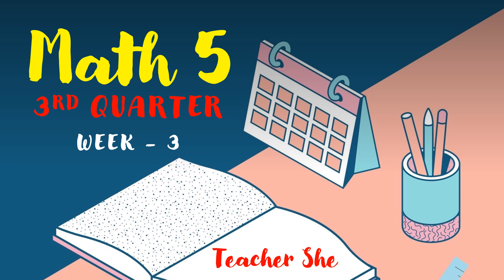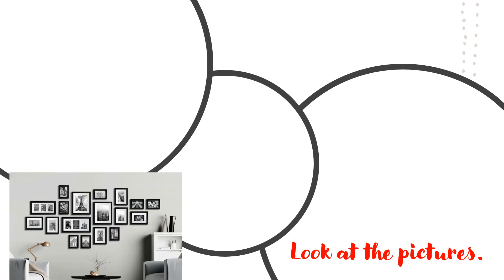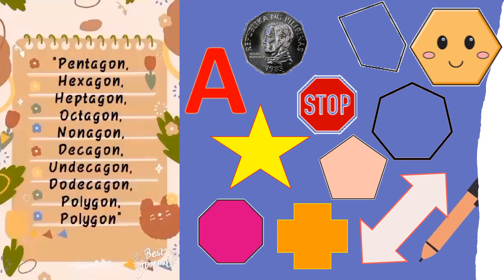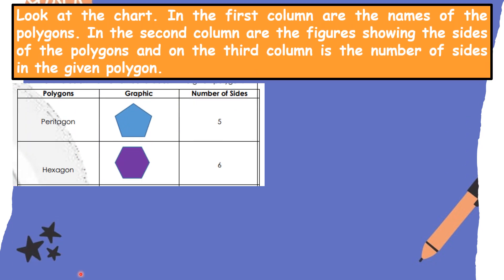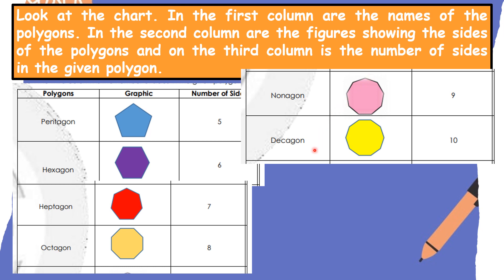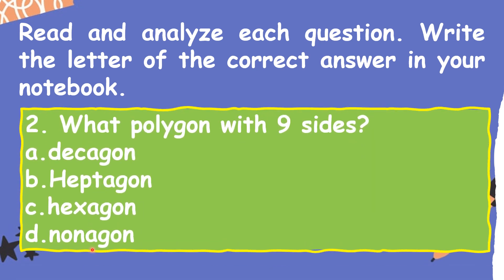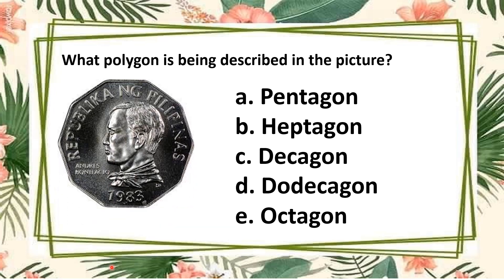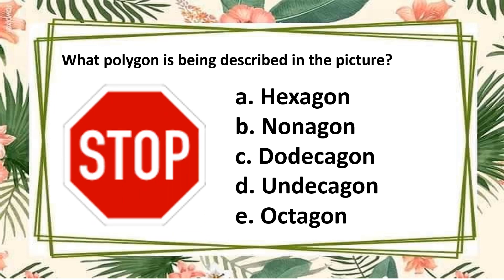Math 5 Q3 Week 3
- Visualizes, names, describes, and draws polygons with 5 or more sides.